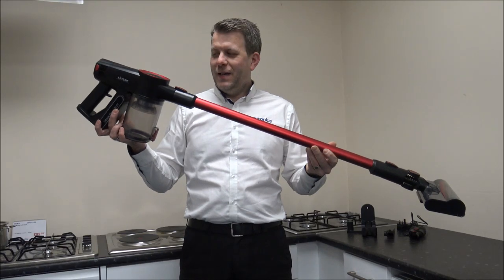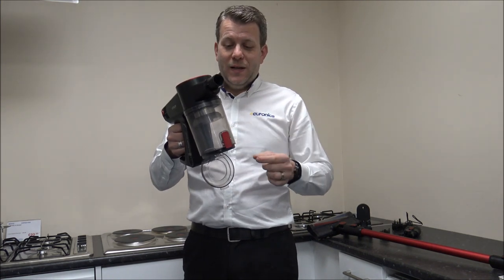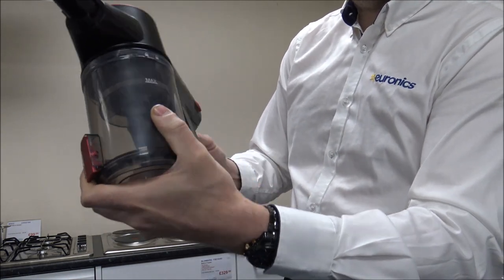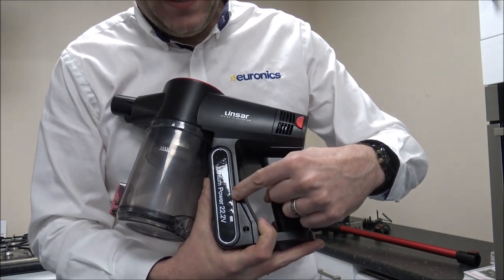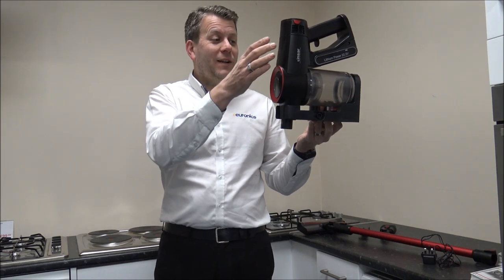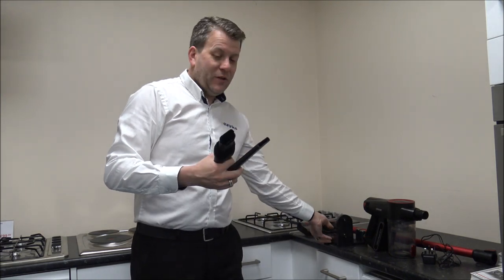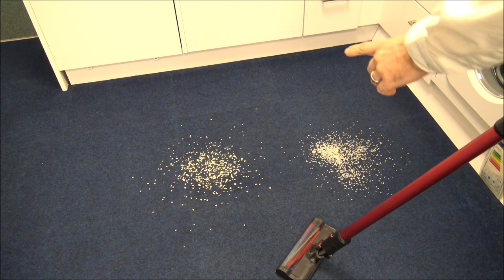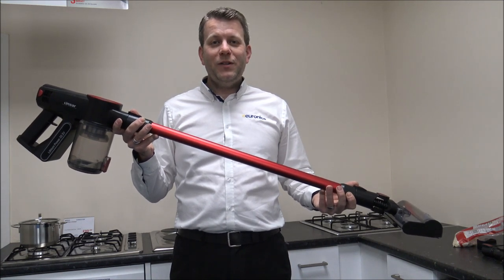Linsar BH607 Cordless Vacuum Cleaner Demonstration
In this video i review and demonstrate the Linsar BH607 Cordless vacuum cleaner.